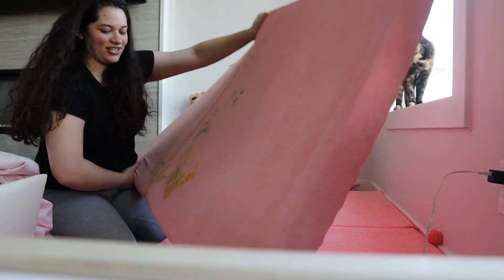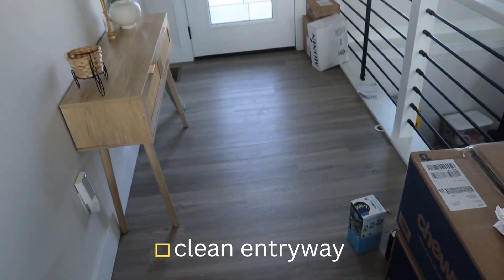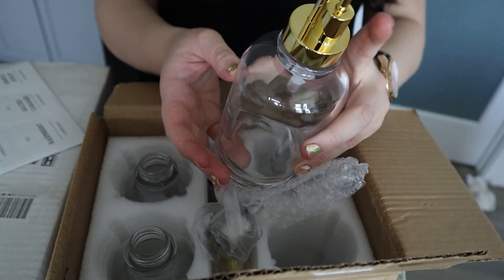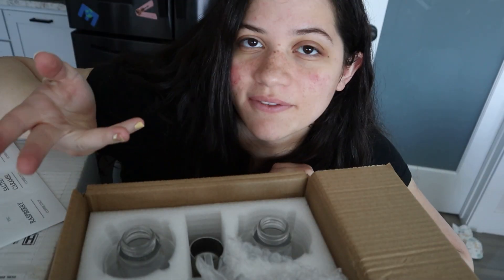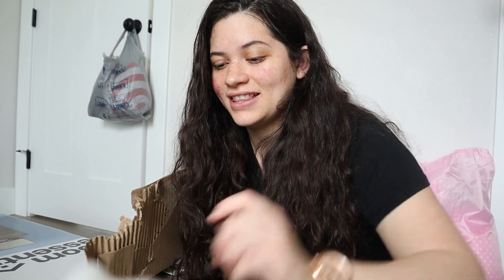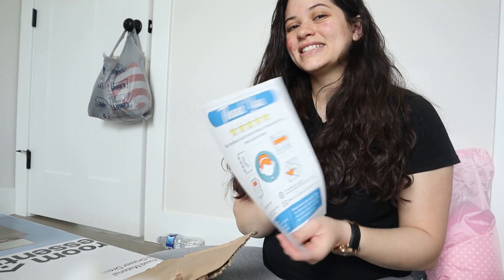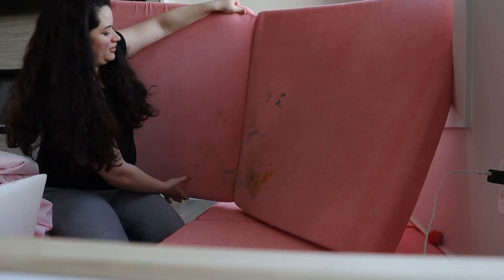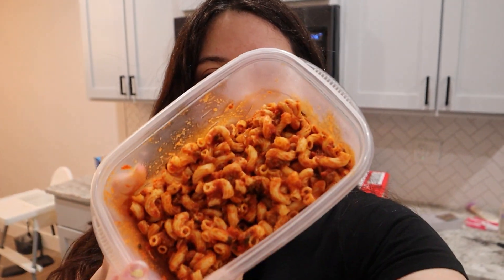PRODUCTIVE VLOG | Turning around a "half wasted" day!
Sunday vlog where I turn a half wasted day at 4pm into a productive evening/night of getting my weekend to do list checked off. Its never too late to at least get one thing done and turn your day around :)